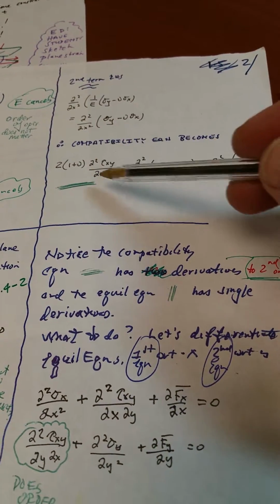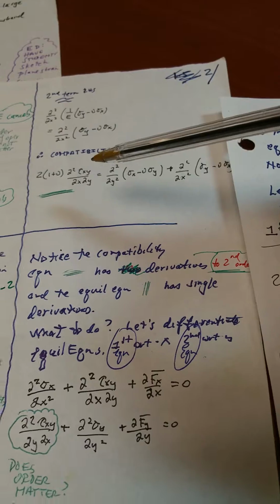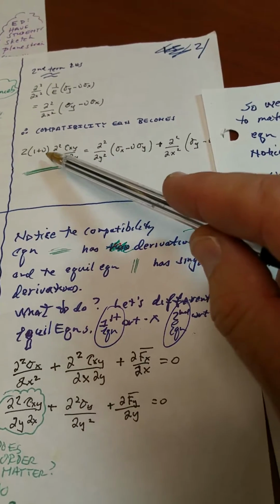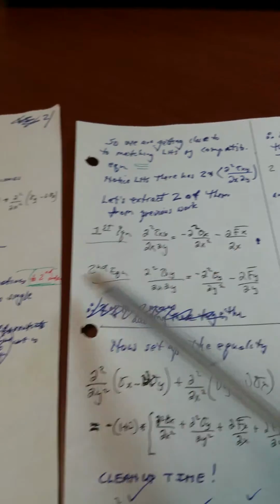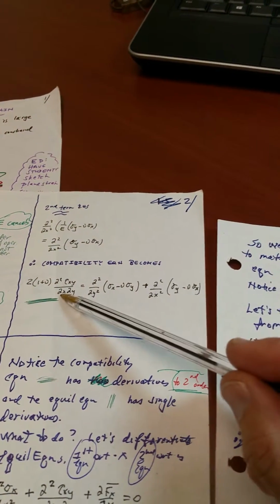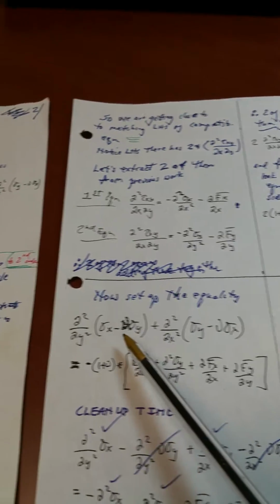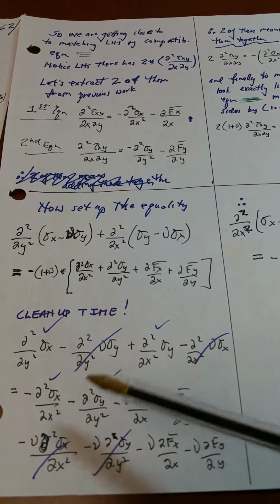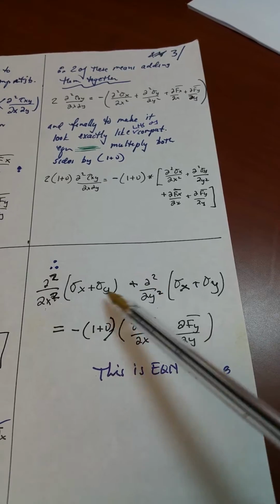Lesson 10 part 3